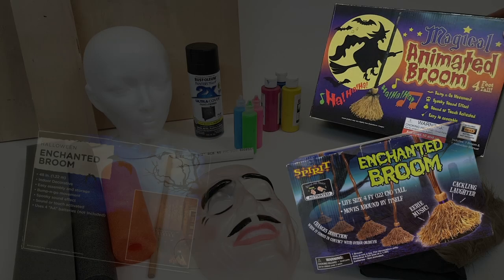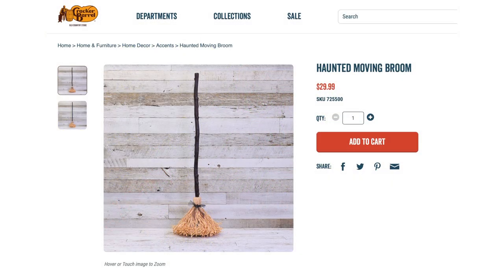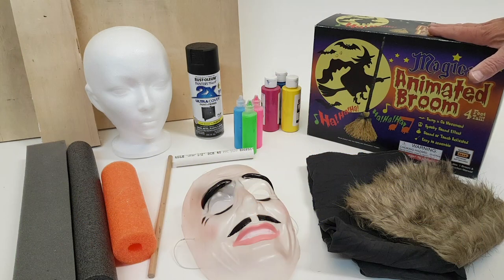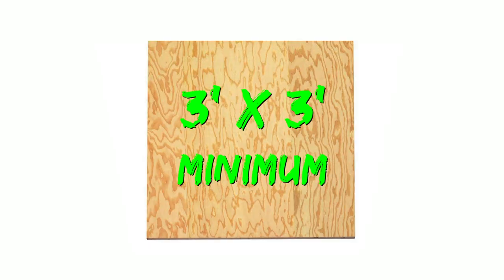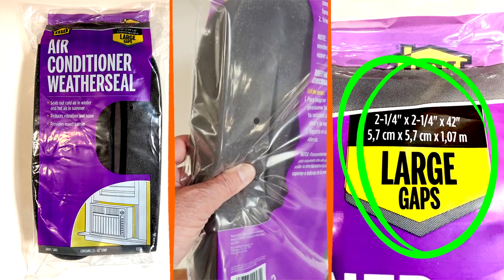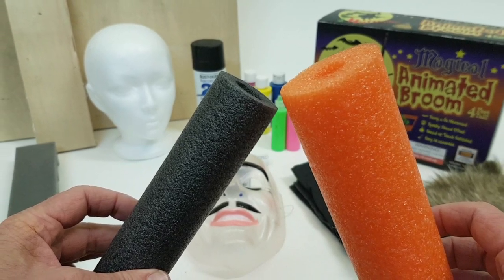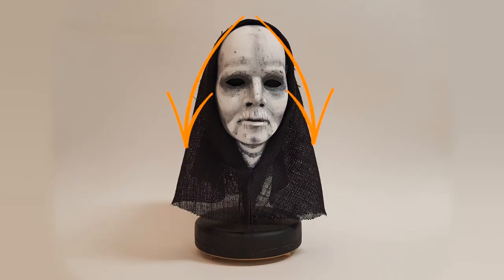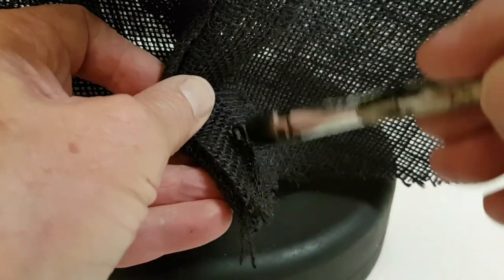DIY Disembodied Head | Moving & Animated HALLOWEEN Prop How-To Tutorial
This Moving Disembodied Head is an animated DIY mechanical prop, perfect for your HALLOWEEN haunt or witches den.  Watch this How-To tutorial and view the step-by-step instructions to build your own animatronic spooky prop.  Utilizing a motorized ‘Magical Witch’s Broom’ Halloween decoration, it can easily be converted into a zombie like disembodied head.  Using your crafting ability, customize it to look anyway you would like. This creepy creature would be a great addition to any ghost filled Halloween display!

Welcome to HALLOWEEN DIY & HOW-TO!  With our easy to follow and informative instruction videos, you will make, create, craft and build your own grave filled yard haunt projects, turn on spellbinding special FX and assemble eerie moving props.

Our imaginative how-to YouTube videos are full of eerie & fun ideas to help the Crafter, Haunter and Do-It-Yourself person build professional looking special effects, animatronics, motorized props & homemade Halloween displays & decorations.

If you need some imaginative, fun DIY project ideas this October for your outdoor Halloween display, haunted house, witches den or even some creepy, terrifying and supernatural notions for a Halloween costume or dinner party, then these videos are designed for you!

We at SAUL FILMS (all two of us) would like to thank all of you for your interest in our HALLOWEEN DIY & HOW-TO videos as well as our delightfully spooky Animated Web Series - GARDNER & WELLS @

Please tell your friends!